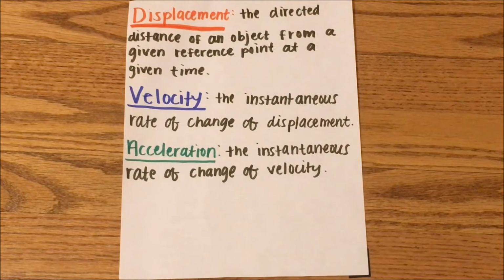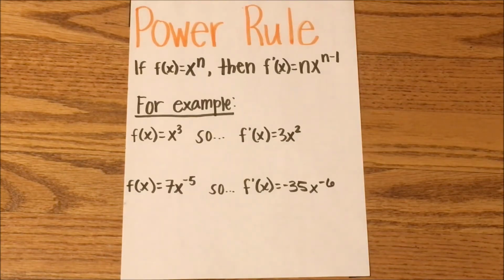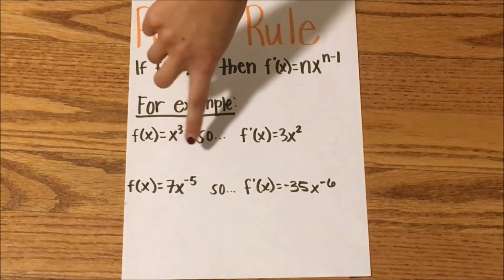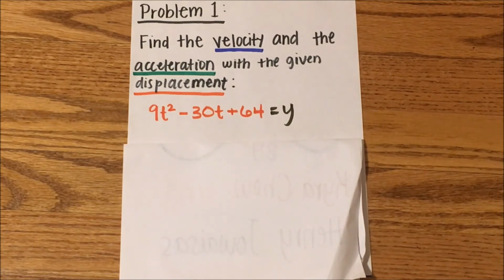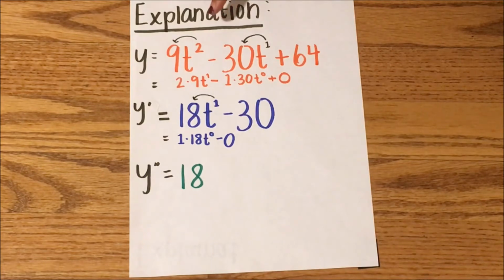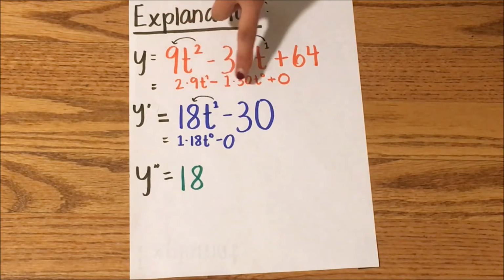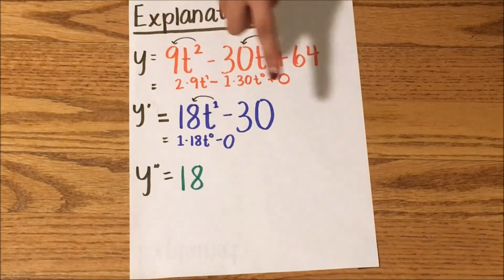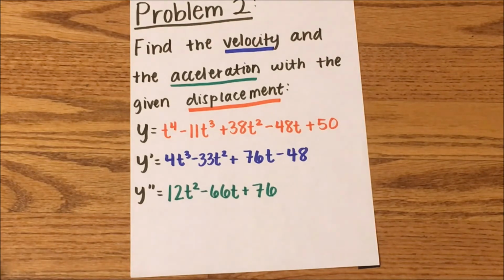Henry and Kyra's Math Video Project